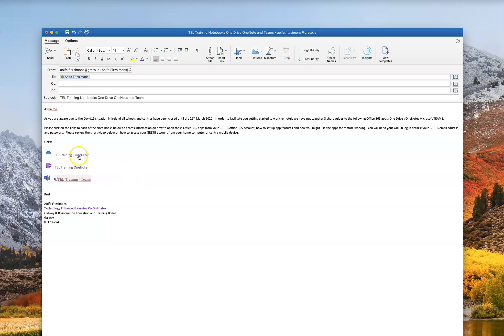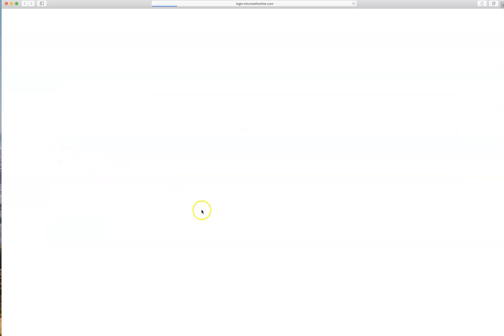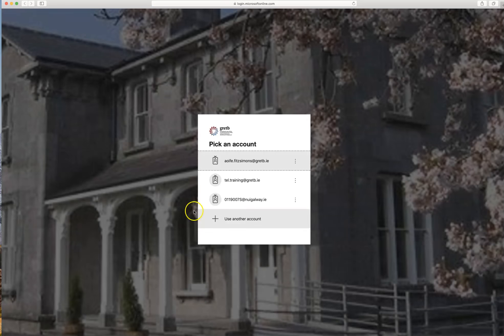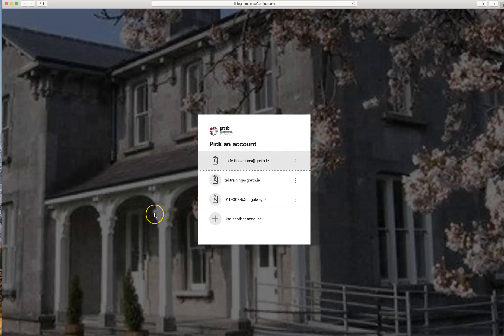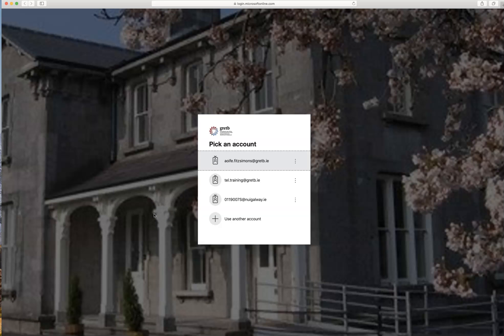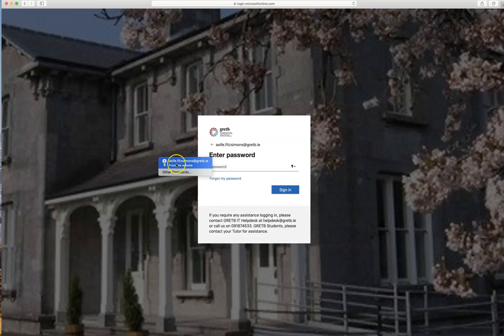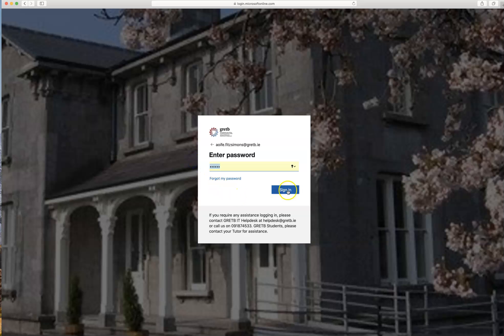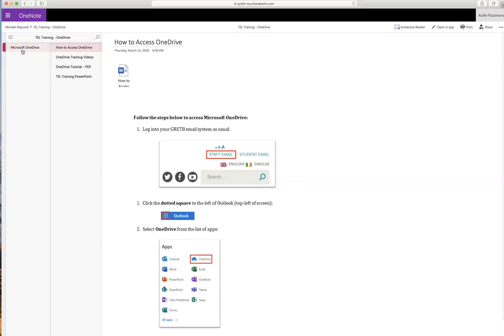How to access office 365 from home TEL for ALL GRETB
A short video demonstrating the Screen Record function in iPad.  Made as part of the TEL Tools videos by GRETB.